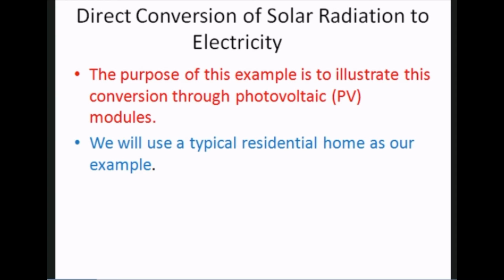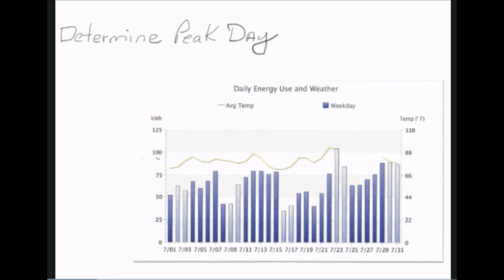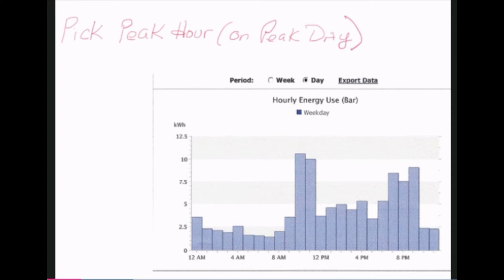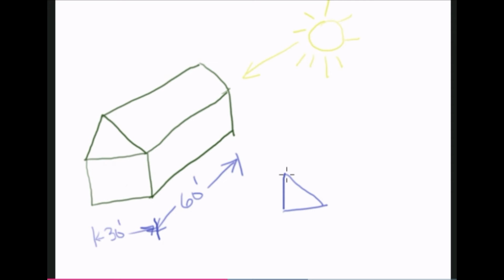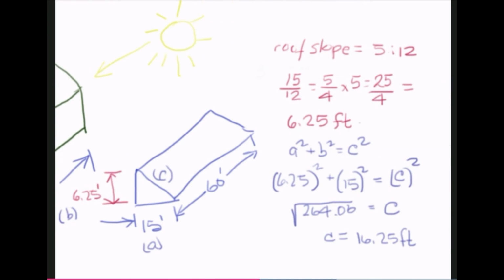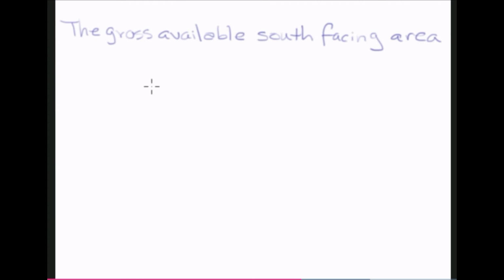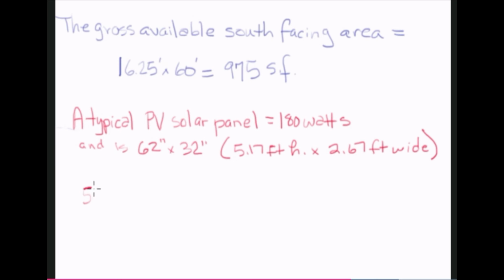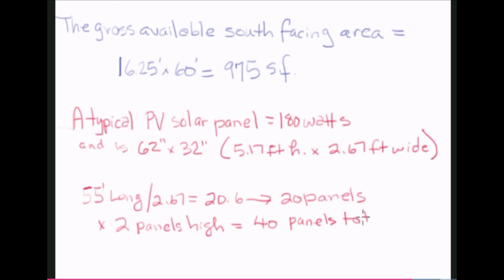Solar panels for roof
How to convert the solar  energy into electricity